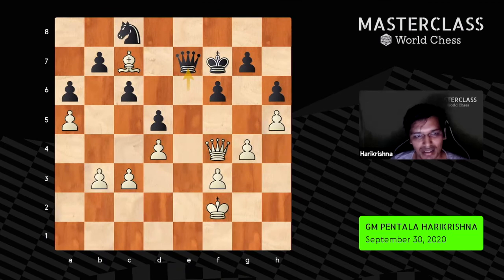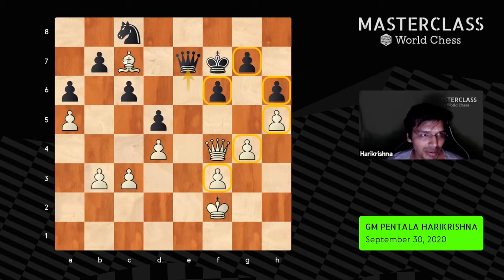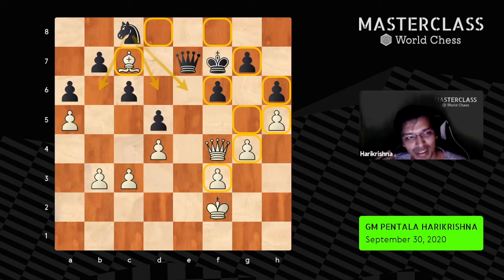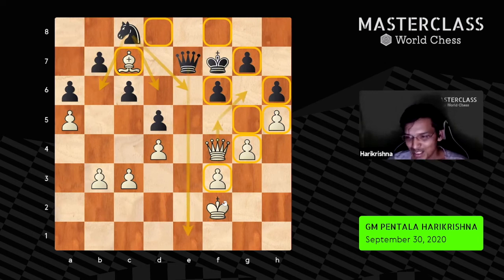How to estimate this position? (with GM Pentala Harikrishna)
Join World Chess Masterclass and learn from the best chess professionals.